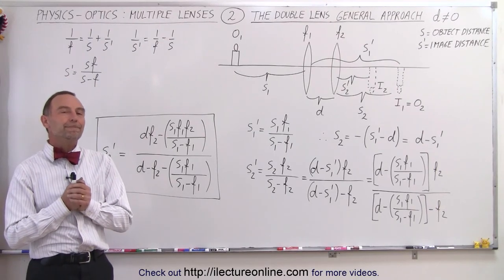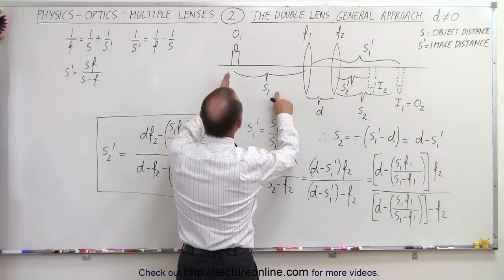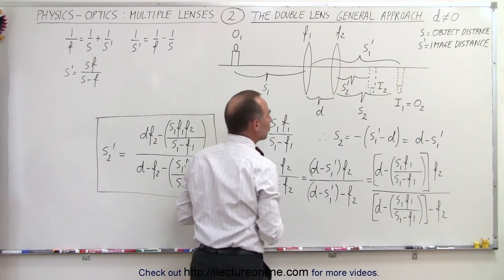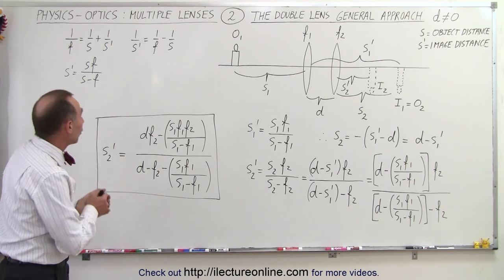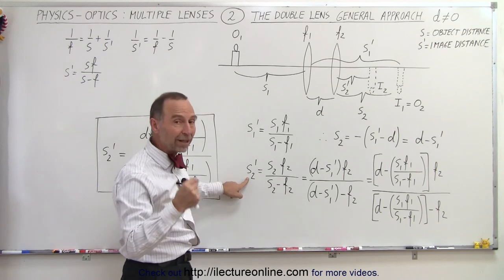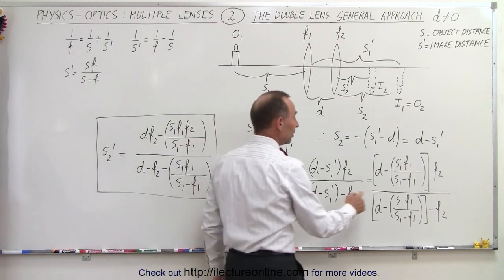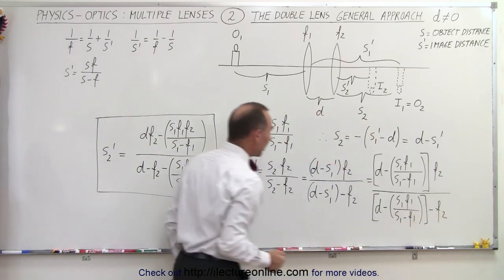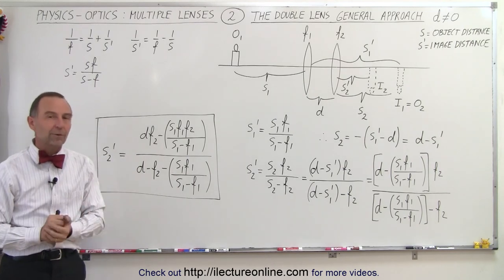Physics 55.4 Optics- Multiple Lenses (2 of 12) The Double Lens: General Approach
In this video I will first review the double lens problems in general, the lenses are not necessarily touching.